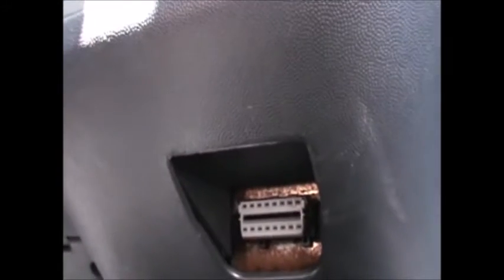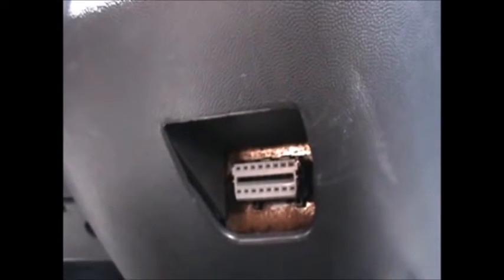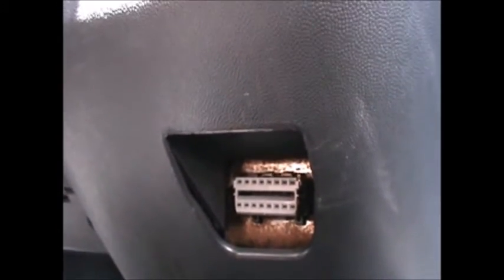Corsa C Diagnostics Socket Location